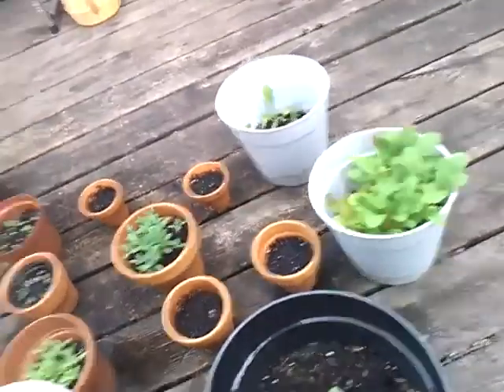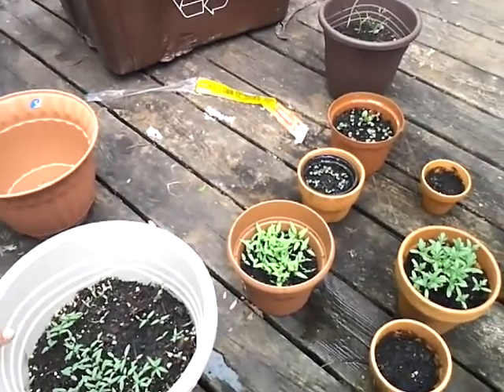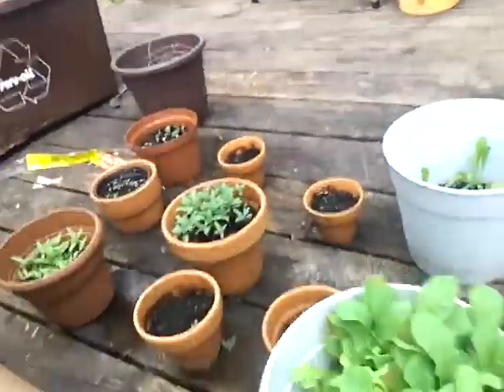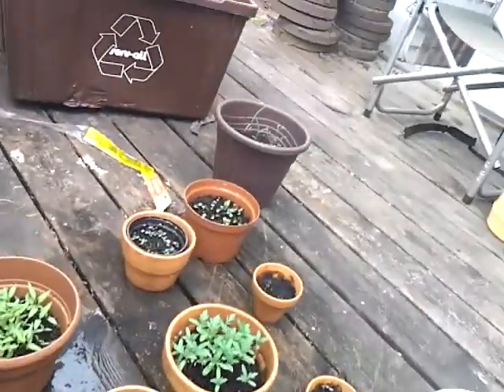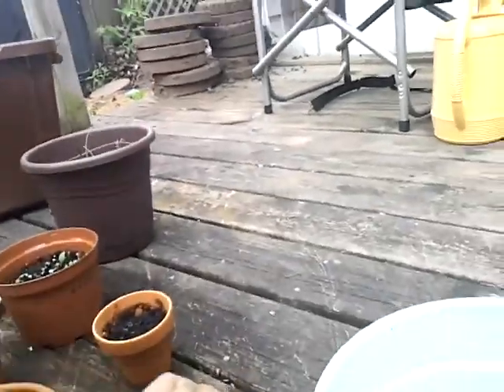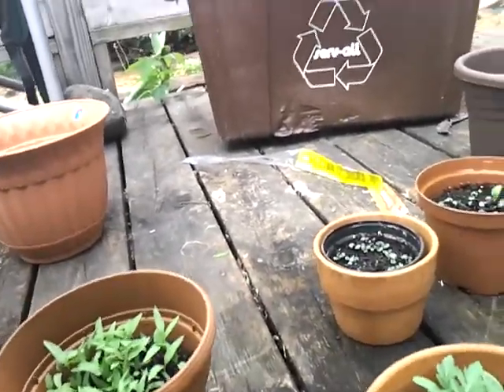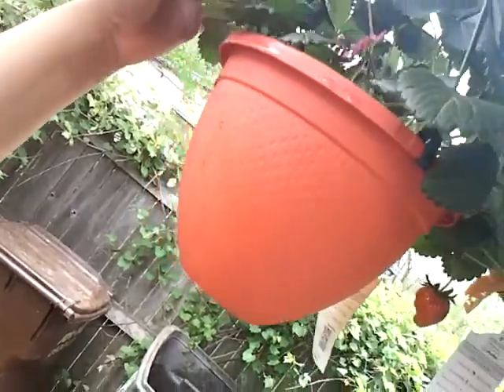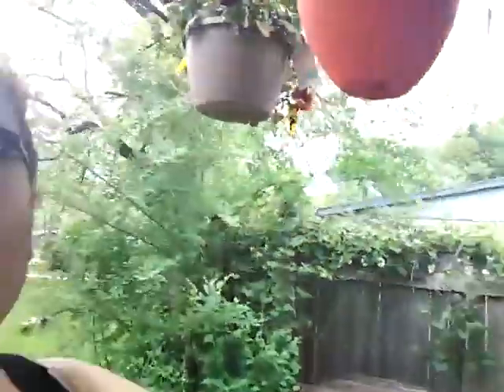Importance of Personal Growth